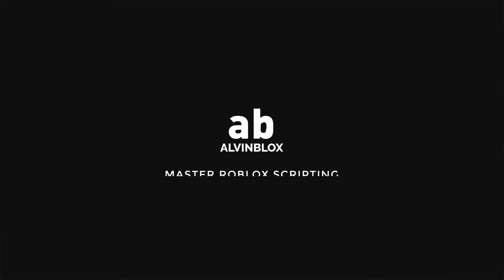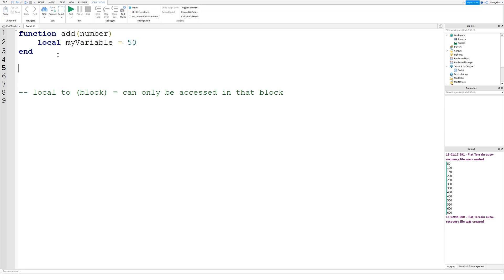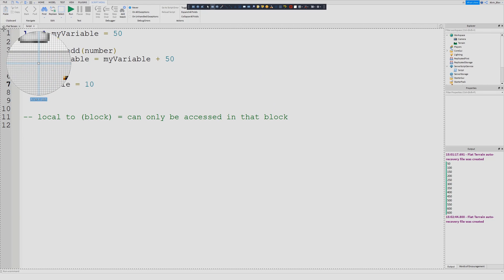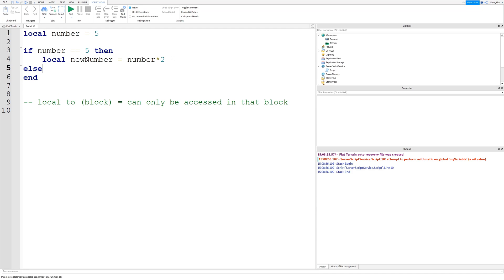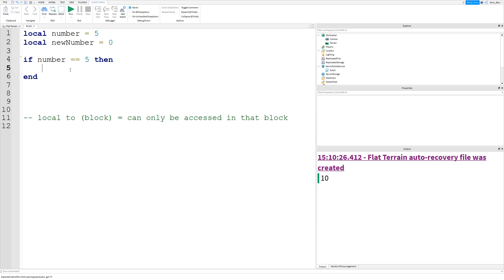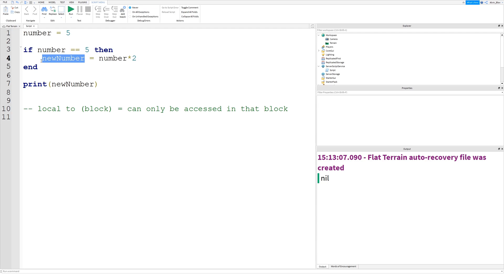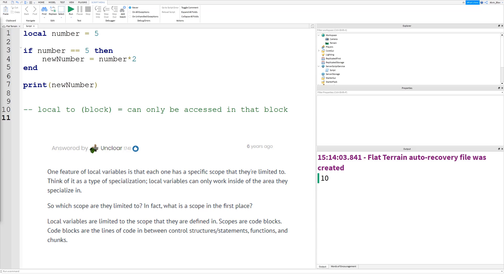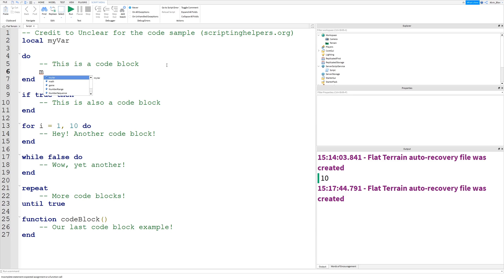What does 'local' variable mean? - Roblox Beginner Scripting #22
Learn why we use local when defining variables in Roblox and how they differ from global variables which are another type of variable you may not have come across yet. Trust me, you need to know this if you want to make a good game because every complex game will use these in scripting. Even I do!